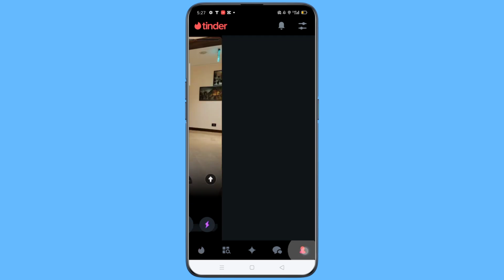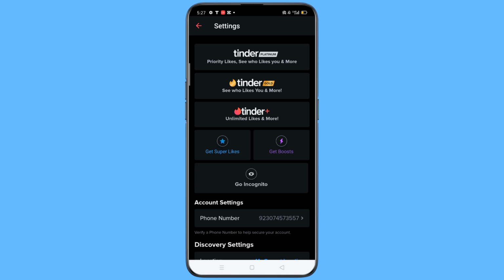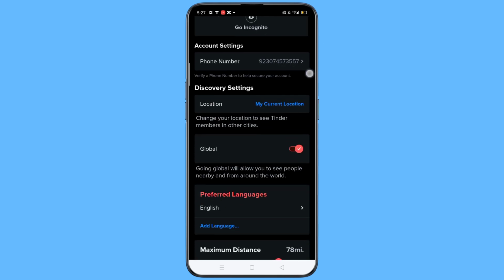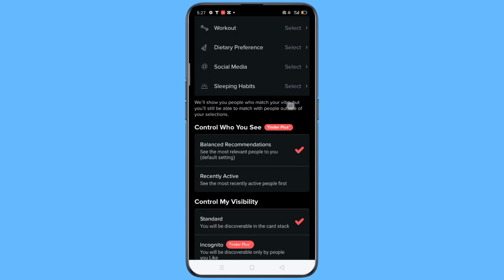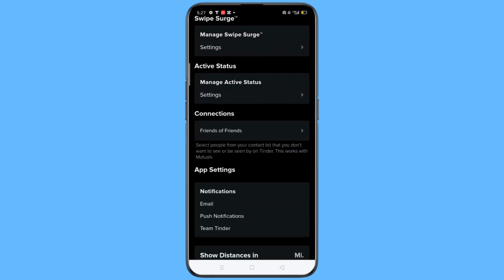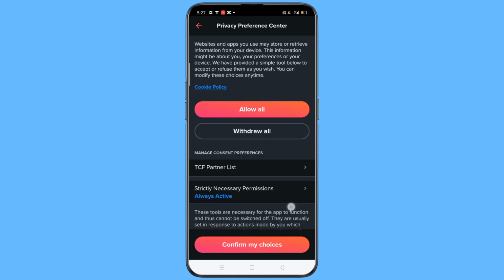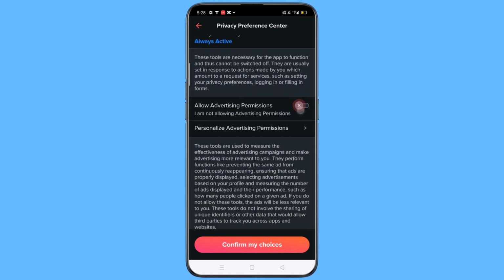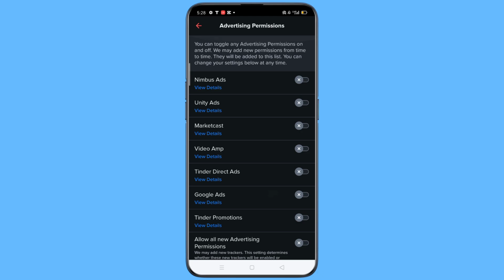How to remove tinder ads (2024)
How to remove tinder ads

In this video i´ll show you How to remove tinder ads. The method is very simple and clearly described in the video. follow all the steps & remove tinder ads